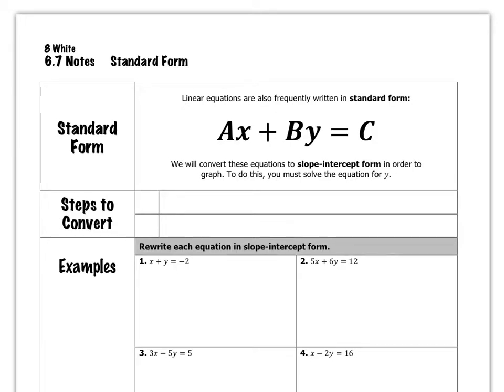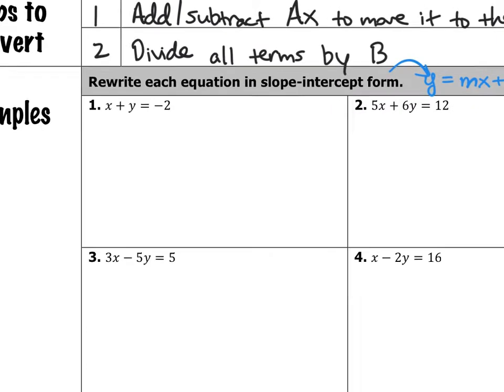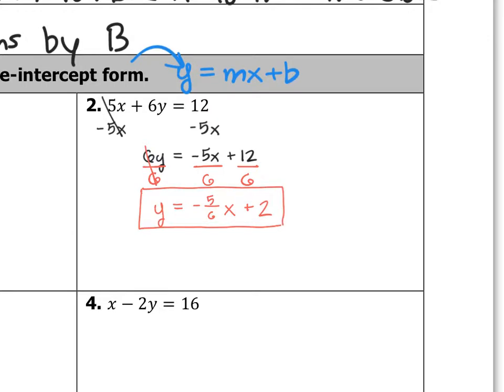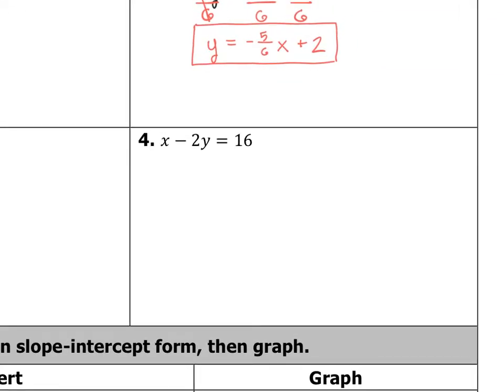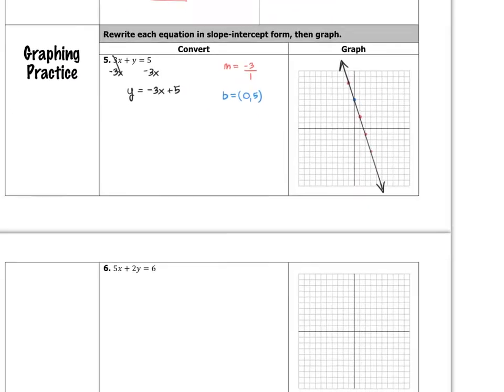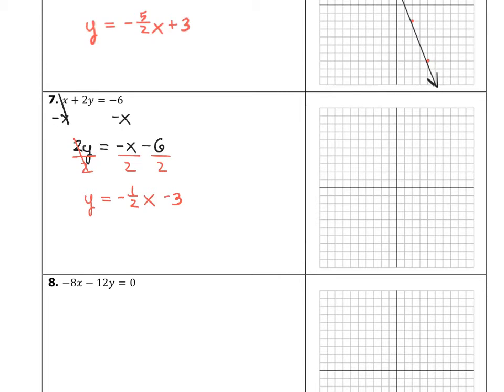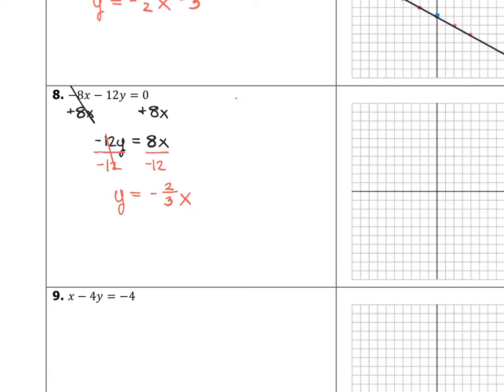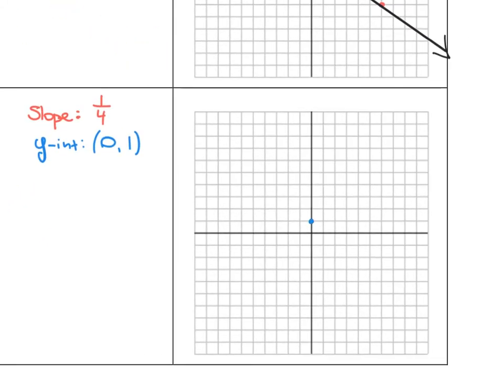6.7 Standard Form